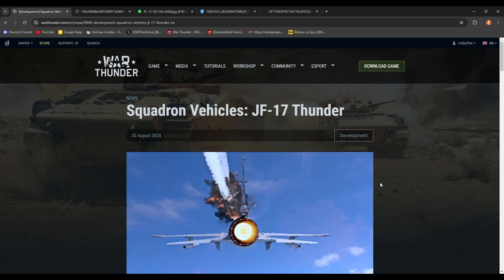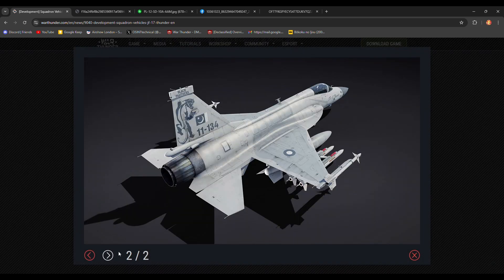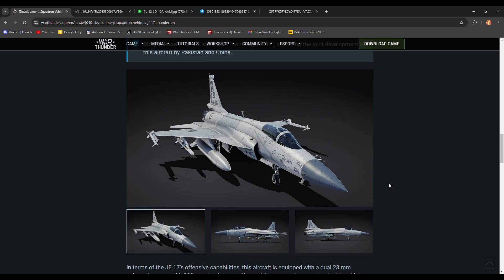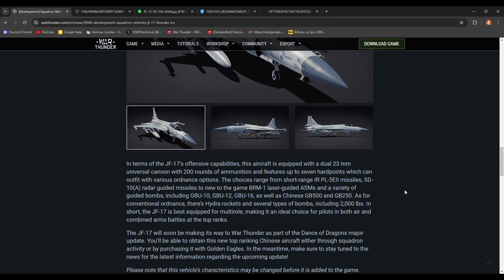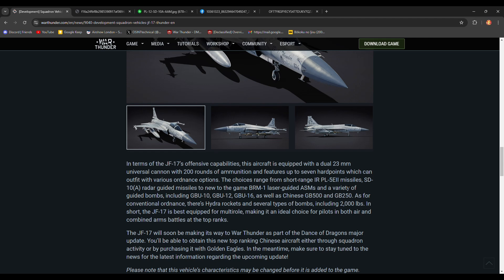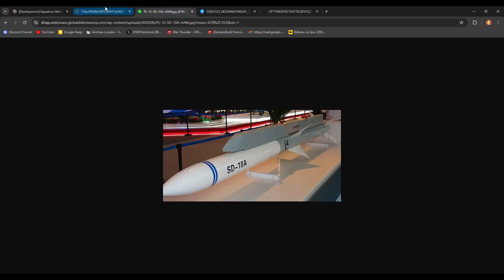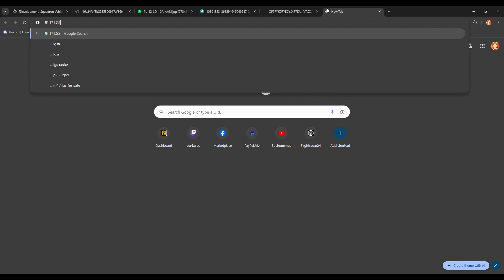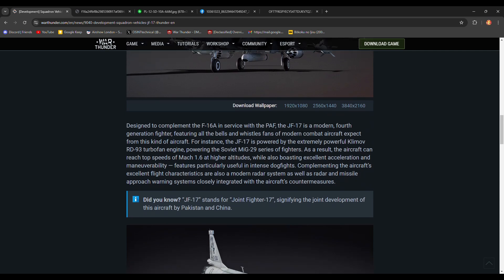Squadron Vehicles: JF-17 Thunder Dev Blog | War Thunder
In terms of the JF-17’s offensive capabilities, this aircraft is equipped with a dual 23 mm universal cannon with 200 rounds of ammunition, short-range IR PL-5EII missiles, SD-10(A) radar guided missiles, new to the game BRM-1 laser-guided ASMs, GBU-10s, GBU-12s, GBU-16s, as well as Chinese GB500 and GB250. As for conventional ordnance, there’s Hydra rockets and several types of bombs, including 2,000 lbs.

~RubyFox~